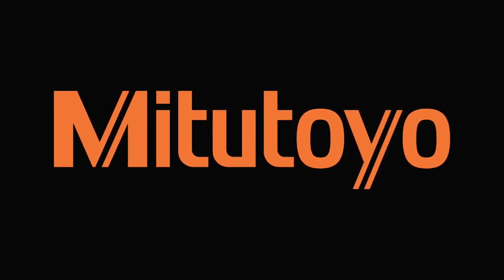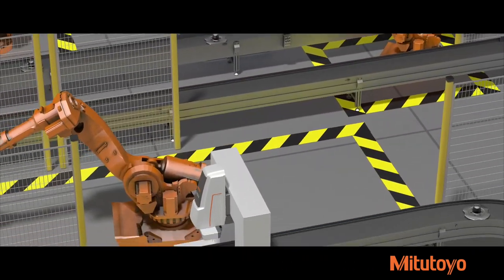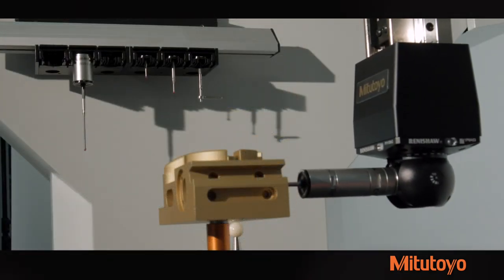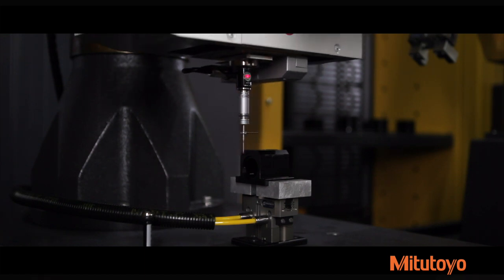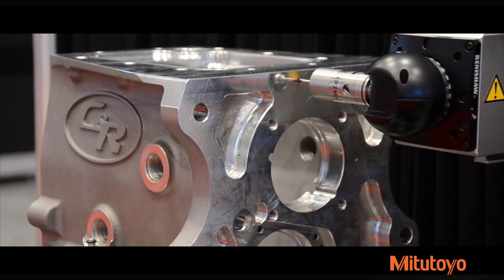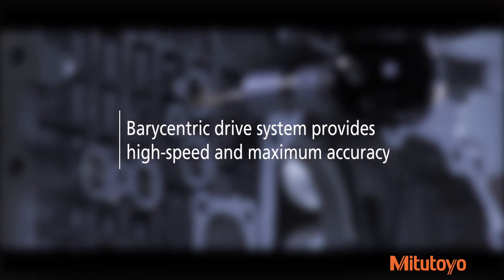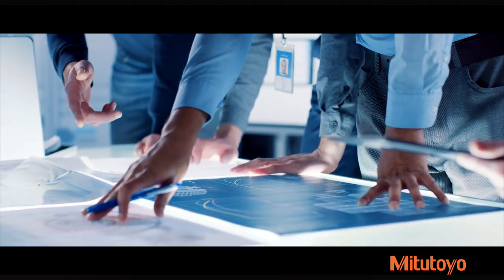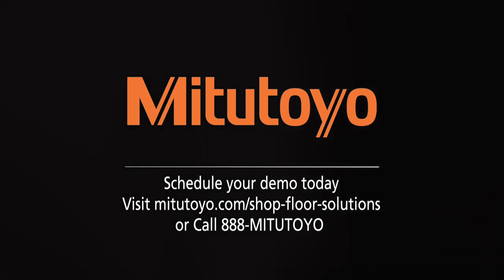Mitutoyo Shop Floor CMM Solutions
With a complete range of in-line and near-line coordinate measuring machines — including the all new Mitutoyo shop floor CMM - MiSTAR 555 Series — Mitutoyo delivers exceptional durability, speed and accuracy for factory-floor applications of nearly any shape, size and space.

For more than 50 years, Mitutoyo America Corporation has continued to deliver high-quality precision measurement for all applications, including the demanding shop floor. With our full line of shop floor CMM solutions for both in-line and near-line use, along with our firm commitment to helping you maximize your quality control metrology processes, we’re trusted end to end.